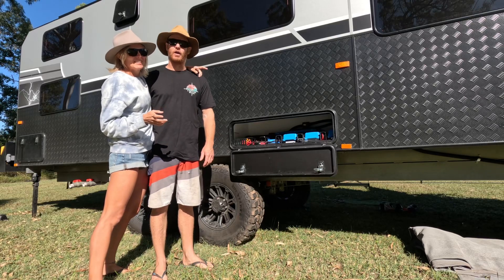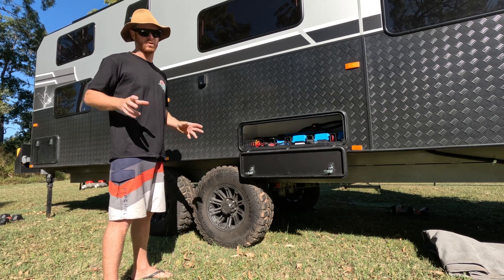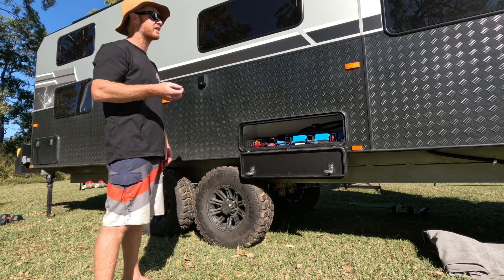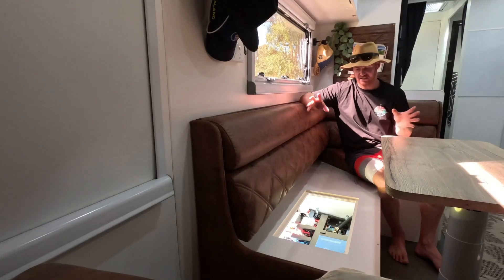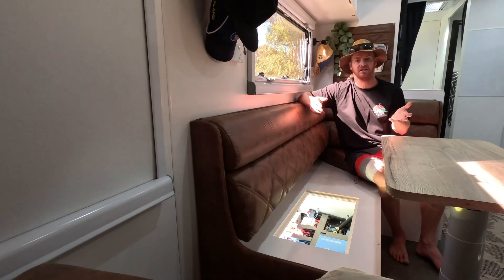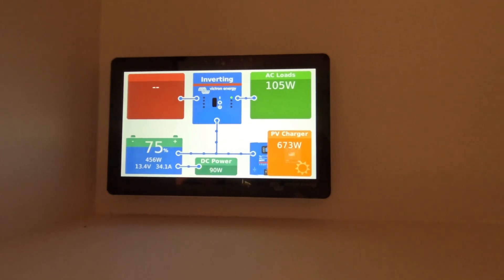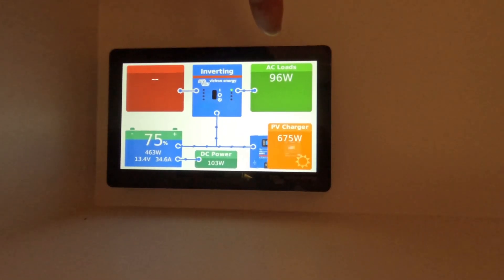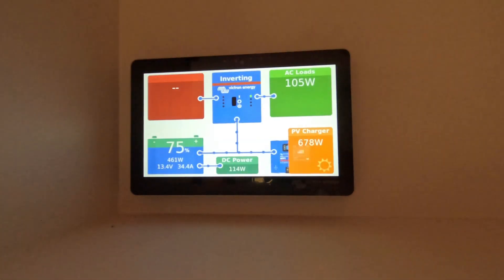Let’s Talk Solar!